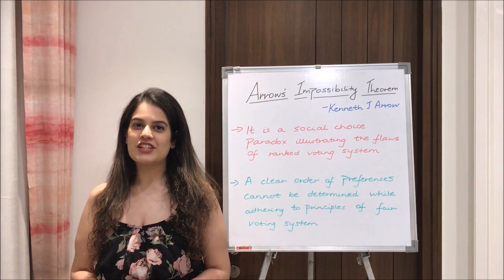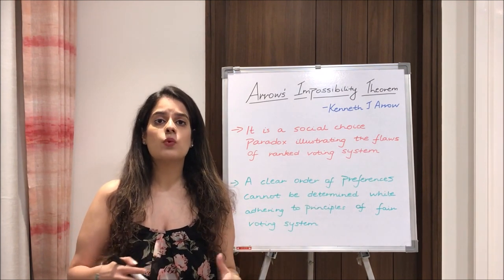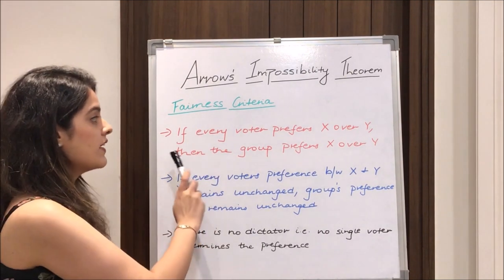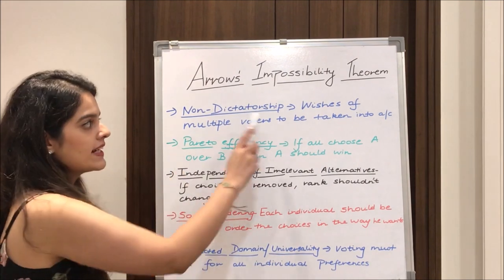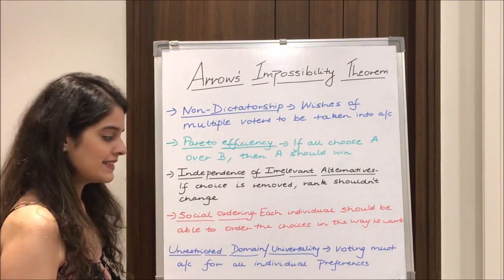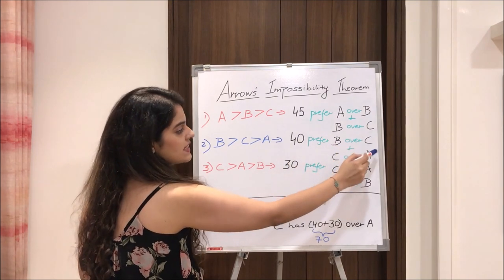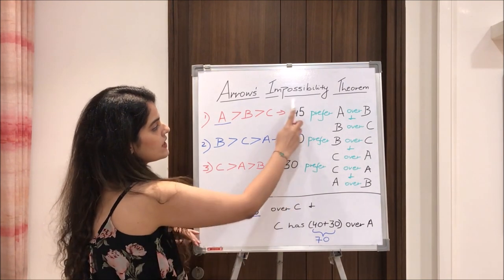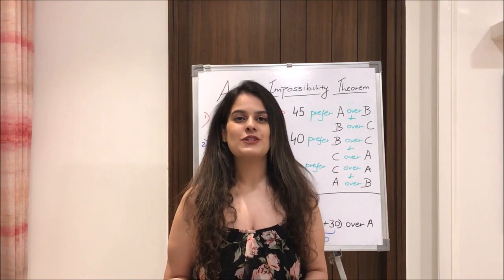Arrow's Impossibility Theorem by Vidhi Kalra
This video explains the Arrow's Impossibility Theorem in brief with an example. This is all that you need a night before your paper :P Good luck!!